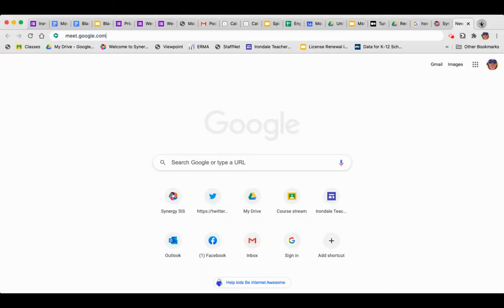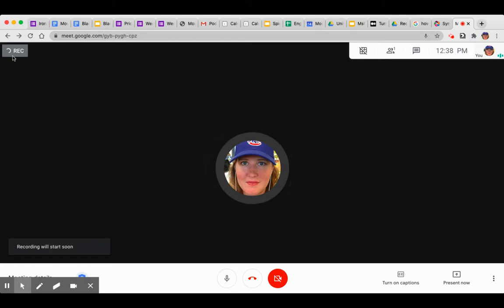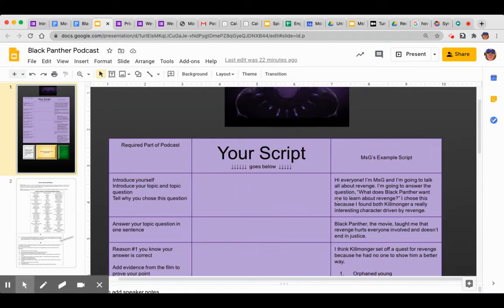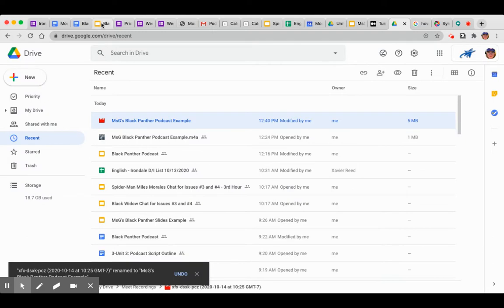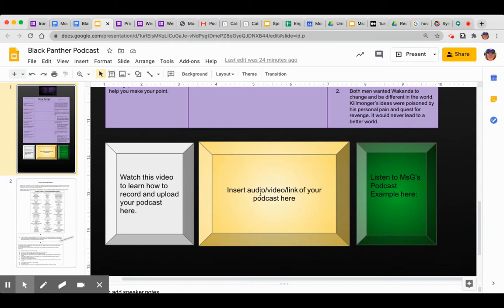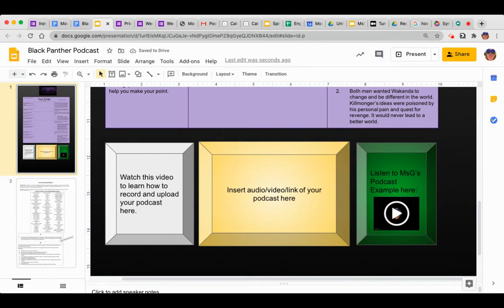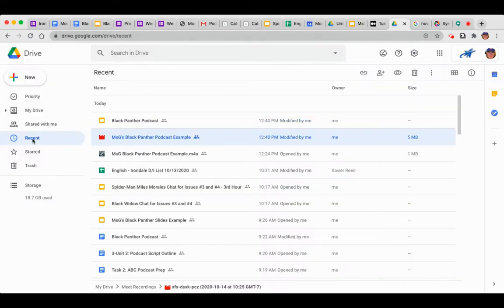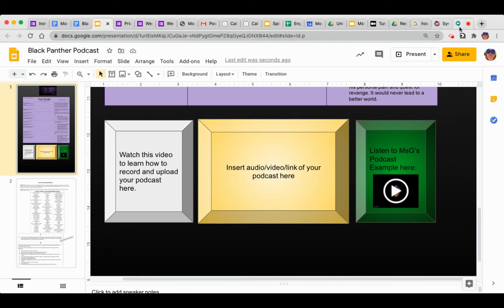Using Google Meet to Record Your Podcast